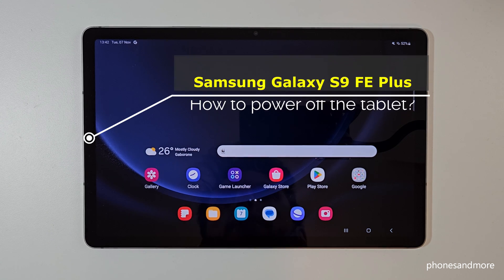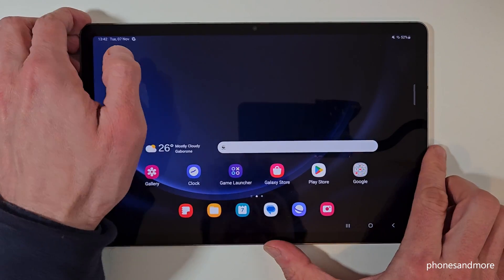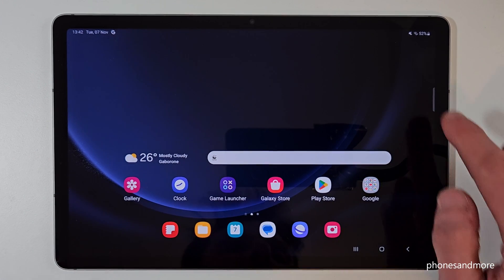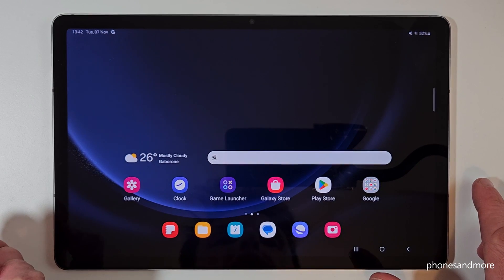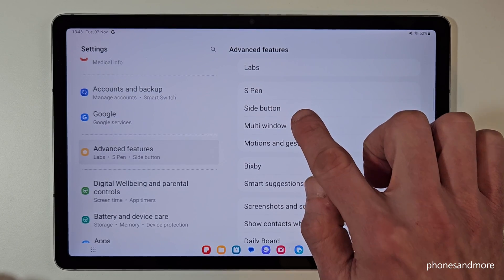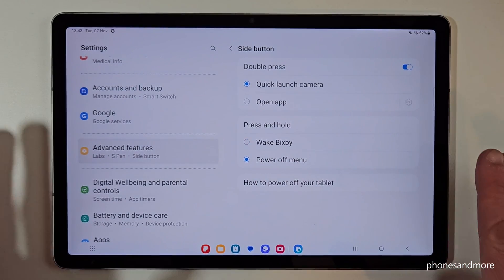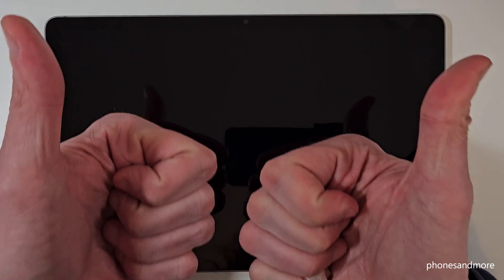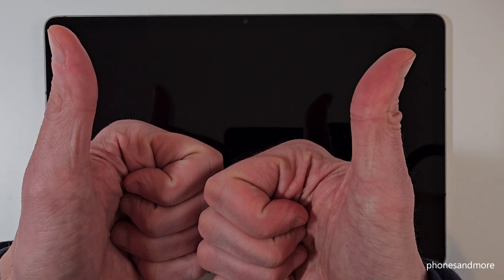Samsung Galaxy Tab S9 FE Plus: How to turn off the tablet? And how to set up the Power Button?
With this video, I will show you, how you can shut down the Samsung Galaxy Tab S9 FE+ 5G. I will show you also, how you can set up the Side-Button as a real Power-Button

There are 2 ways to turn the tablet off:

Way 1:
Use the "Side"-Button (former "Power"-Button) in combination with the "Volume Up"-Button and hold it. After you can tap "Power off" or Restart the Samsung Tab S9 FE Plus.